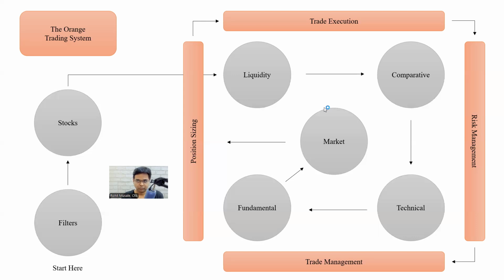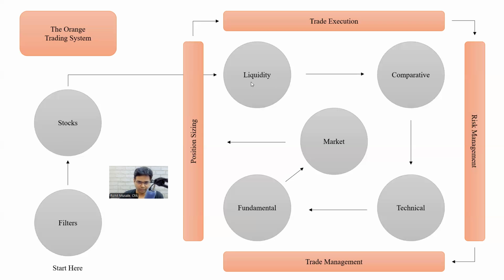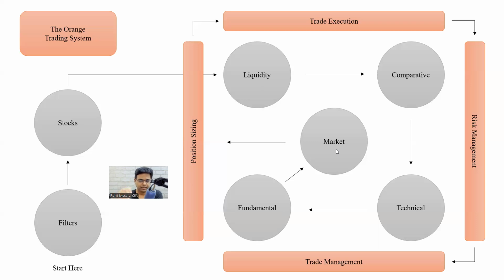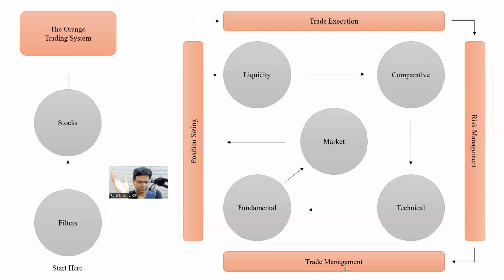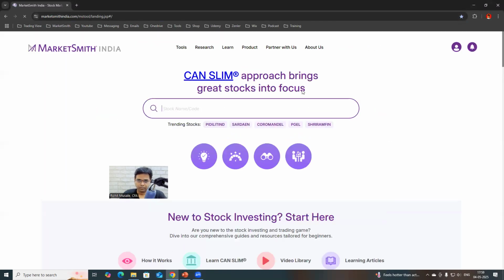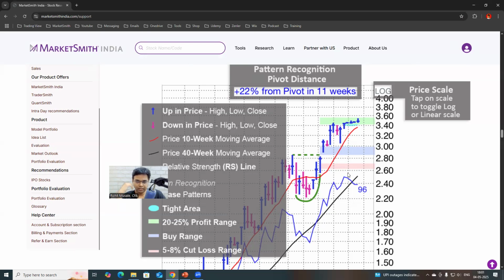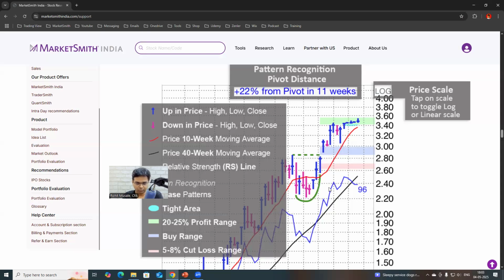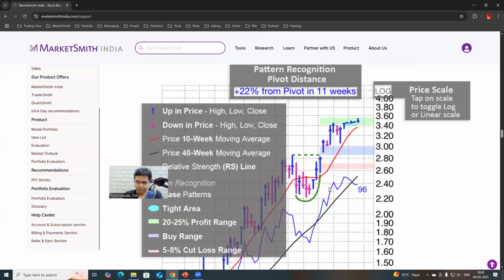Part 16: For Positional Stock Traders (The Quick Recap)